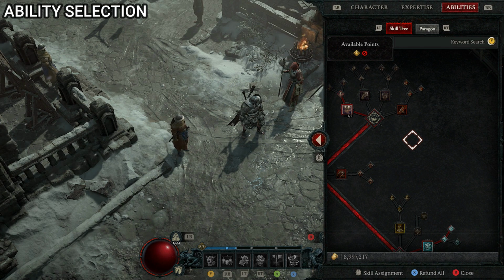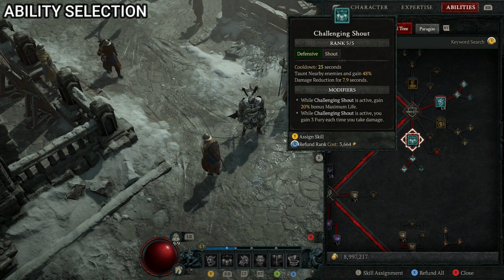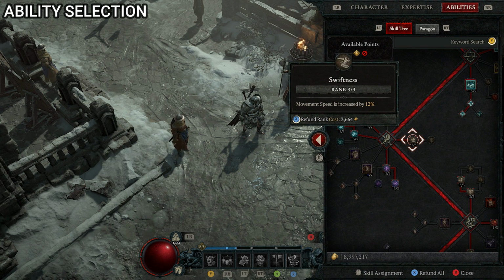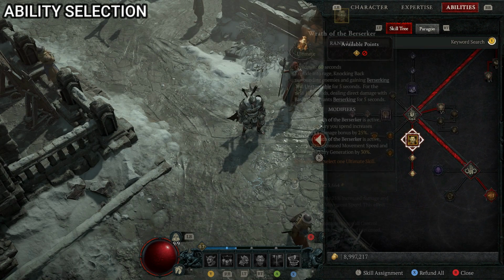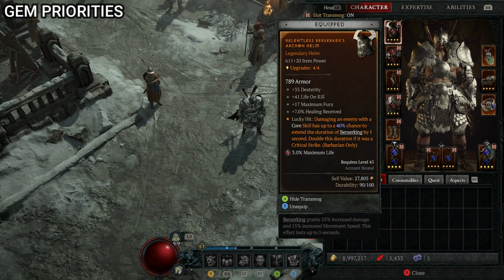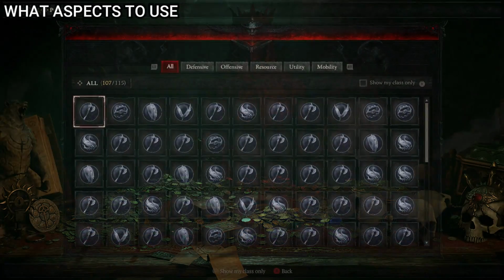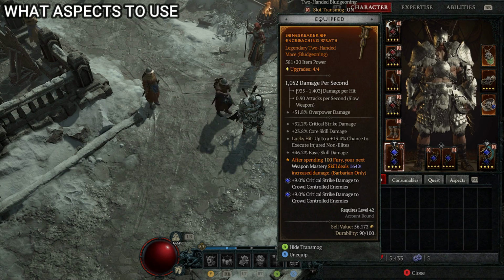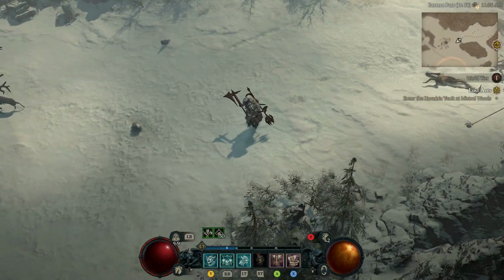Diablo 4 - Ultimate Best Barbarian Build Guide (Whirlwind Build)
The Barbarian has unparalleled strength and expertly wields an entire arsenal in battle, with a weapon for every occasion. He bellows intimidating war cries and unleashes ground-shaking slams to send approaching hordes reeling. Fury makes a return in Diablo 4 as the Barbarian class resource, where it is functionally identical to its Diablo 3 counterpart. Fury has a natural cap of 100 and slowly drains while out of combat. It is generated by casting spammable Basic Skills such as Bash and expended by the more powerful Fury Skills such as Hammer of the Ancients. There are many other ways to generate Fury or improve its generation.

Diablo IV is a 2023 multiplayer-only action role-playing game developed and published by Blizzard Entertainment. It is the fourth main installment in the Diablo series. Announced at BlizzCon 2019, the game was released on June 5, 2023 for the PlayStation 4 and PlayStation 5, Xbox One and Xbox Series X and S, and Microsoft Windows. Players create a character from one of five playable classes—Barbarian, Druid, Necromancer, Rogue, or Sorcerer—and use their skills to complete quests through combat.